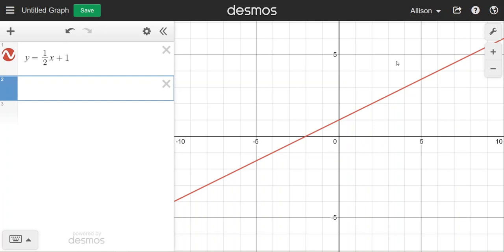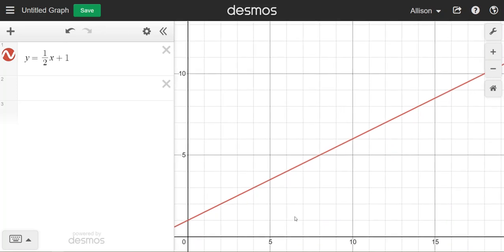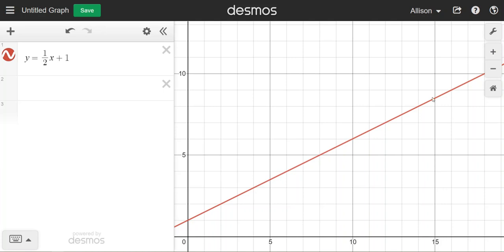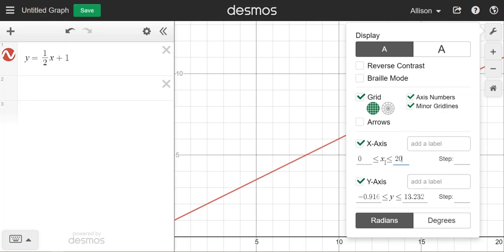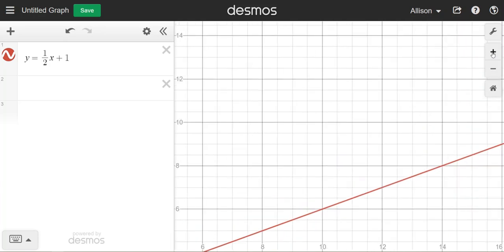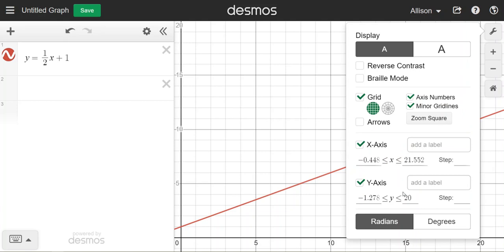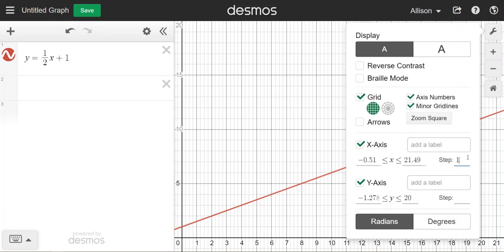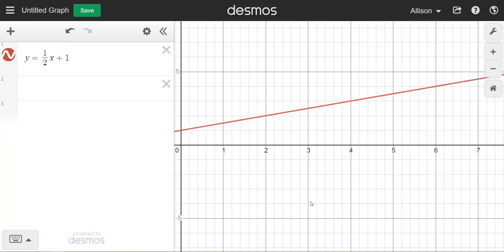Desmos: Graph Zooming and Scaling